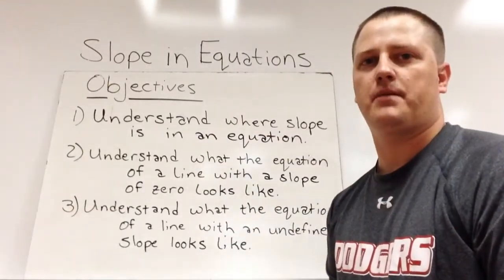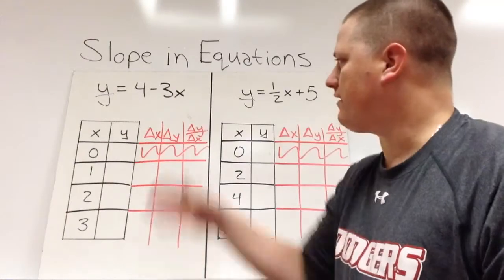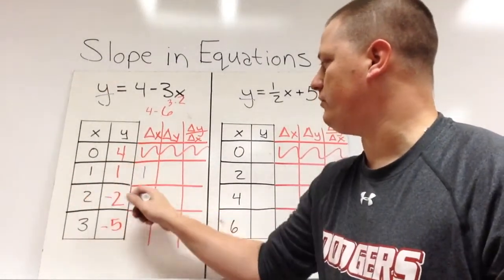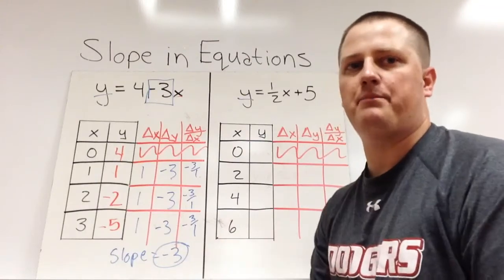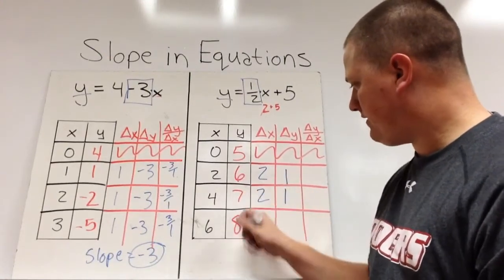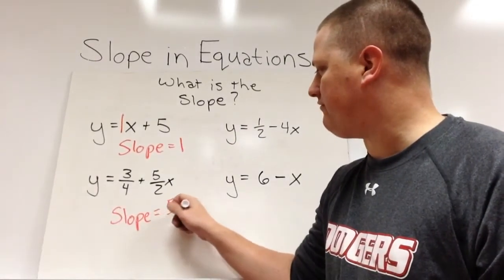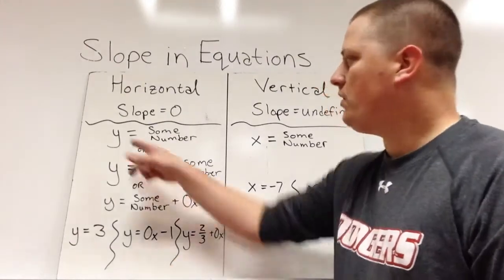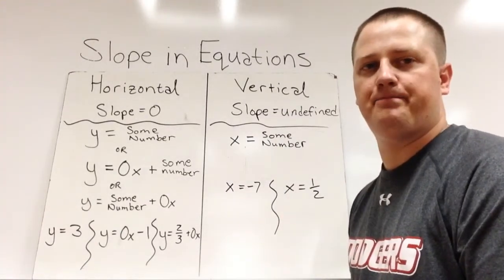Video 21 - Slope in Equations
Looking at how slope is represented in equations. Also what equations of horizontal and vertical lines look like.

Objectives -
1.  Understand where slope is in an equation.
2.  Understand what the equation of a line with a slope of zero looks like.
3.  Understand what the equation of a line with an undefined slope looks like.

Vocabulary -
1.  Slope - movement or slant of a line.